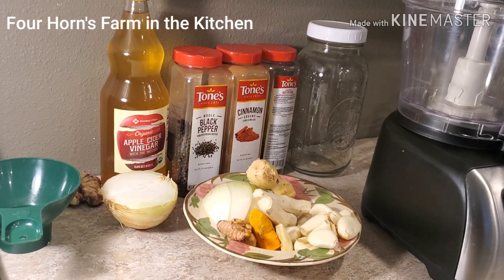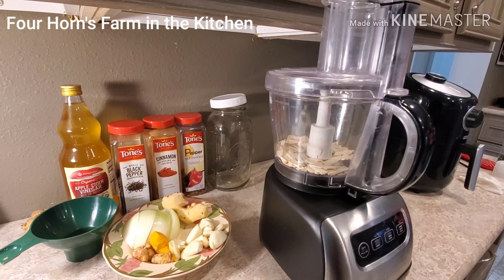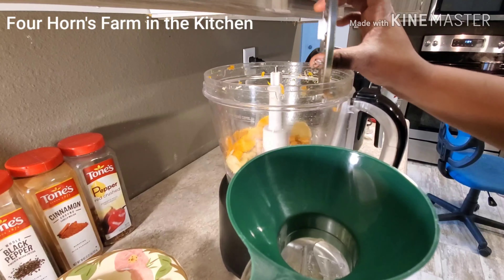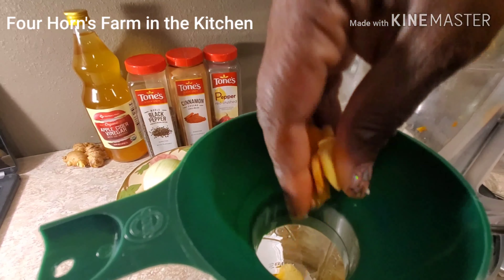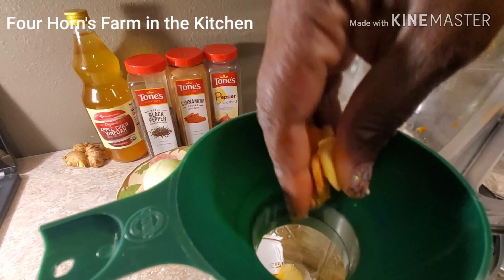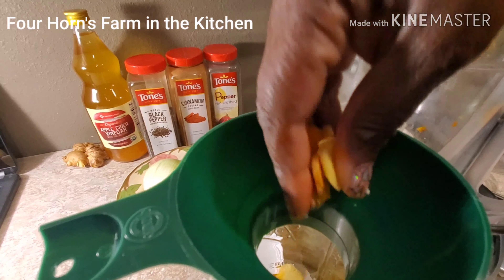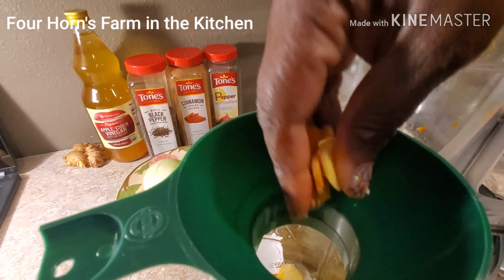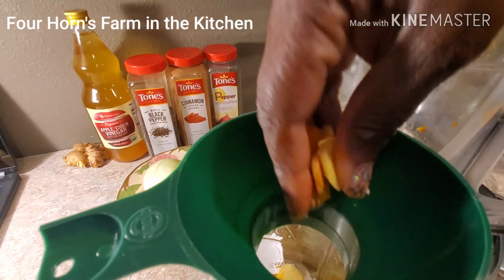Fire Cider Immunity Helper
In today's video, I make fire cider.

I learned about this Immunity helping drink from other homesteading YouTubers like The Beautiful Life, Sow the Land, and herbalist Rosemary Gladstar.

There are many variations on the ingredients.  To make fire cider, you'll need:

1- 3 inch knob of ginger
1- 3 inch knob of turmeric
1- 5 inch long piece of horseradish
1- entire garlic bulb
1- small onion
2- jalapeno peppers
2- cinnamon sticks
1/2 teaspoon black peppercorns
1- 32oz bottle of apple cider vinegar with the mother
1- clean half gallon jar with a plastic lid

Cut up the ingredients (leave the cinnamon sticks whole).  Add them to the jar.  Shake the apple cider vinegar and then pour it into the jar.  Give it a shake and cover it.  Finally store it in a cabinet.  Give it a shake daily.  It's ready in 4 weeks.
(I didn't have any jalapeno peppers, so I substituted red pepper flakes and black peppercorns.  Some people add cayenne pepper.  Make it as hot as you can tolerate)

If you're well, drink a teaspoonful daily.  If you're sick, drink 3oz daily.

Even though all of these ingredients are noted to have many health benefits, always seek medical advice when you're sick.

For a lot of info on the benefits of the ingredients, watch this video by The Nakid Gardener